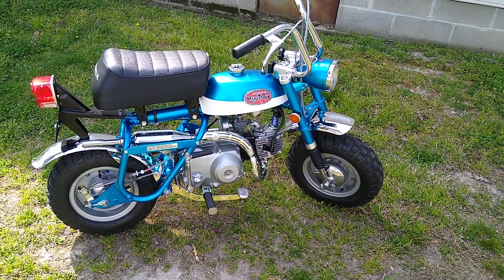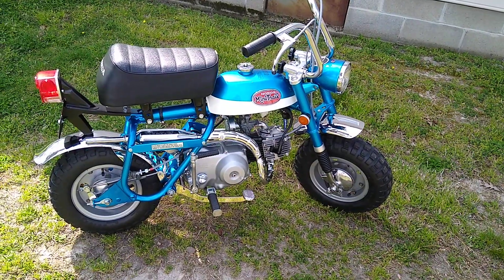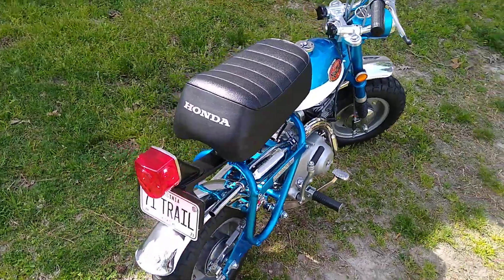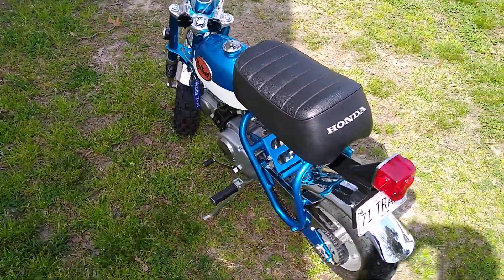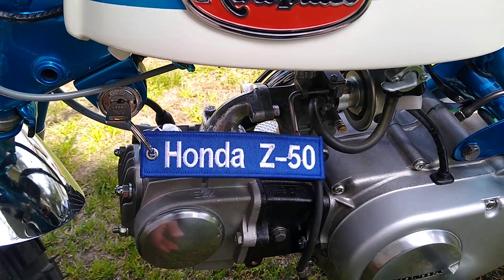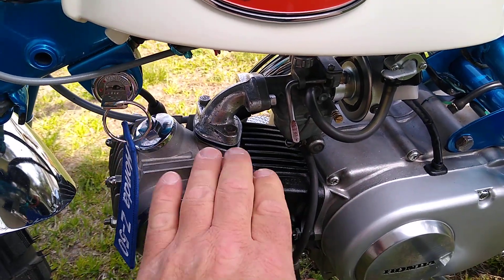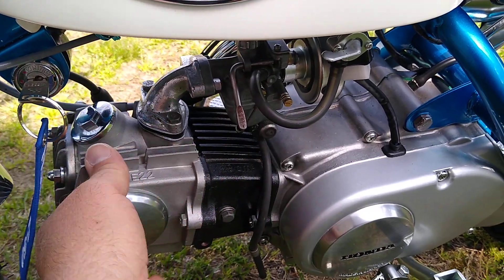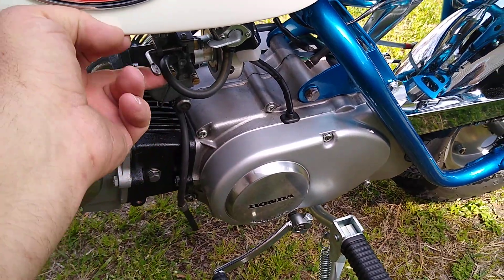1971 Honda Z-50 cold start